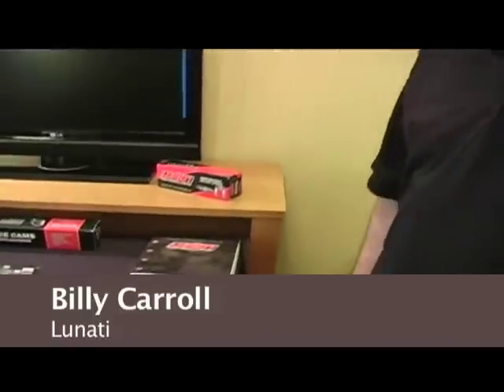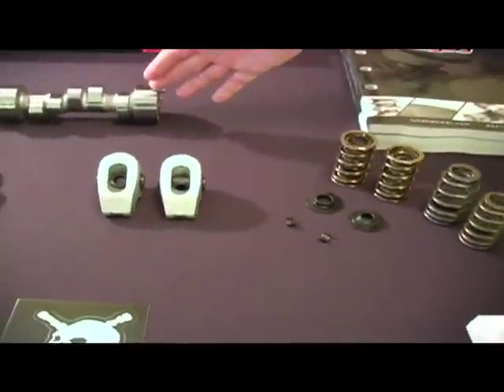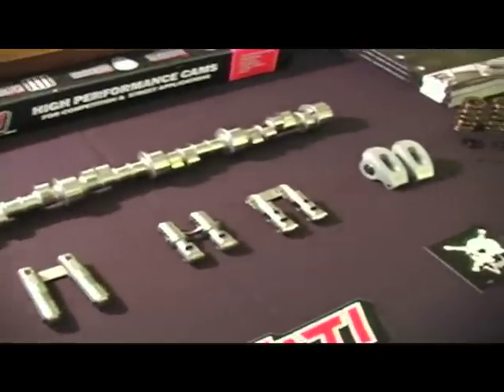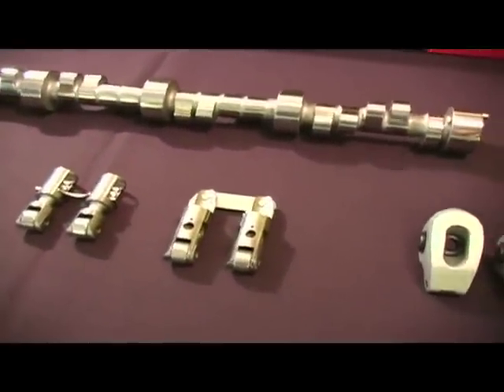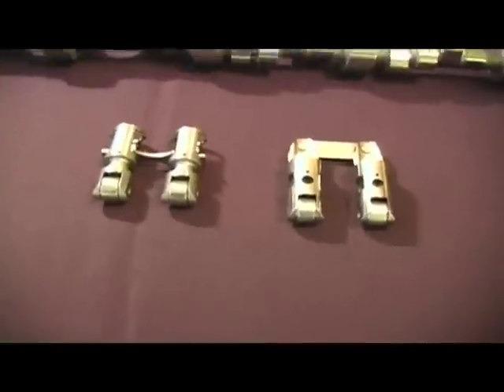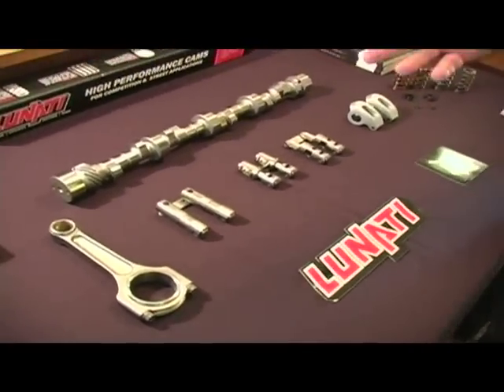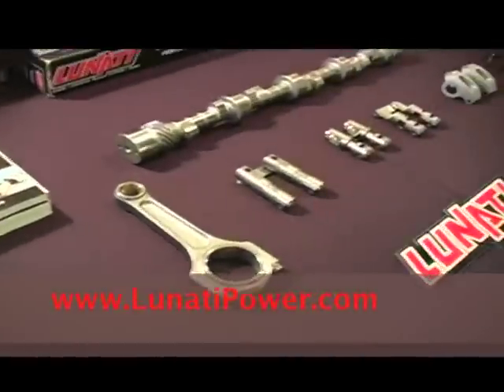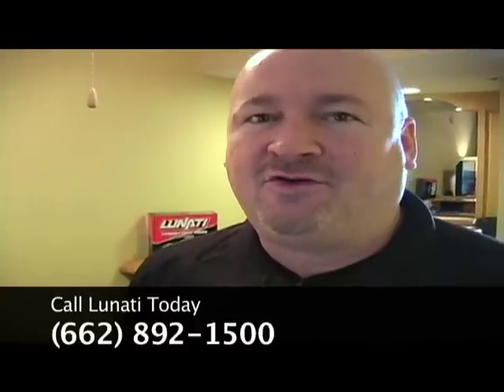WHAT'S NEW AT LUNATI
Lunati's Billy Carroll discusses what's new during the SEMA MPMC Conference.